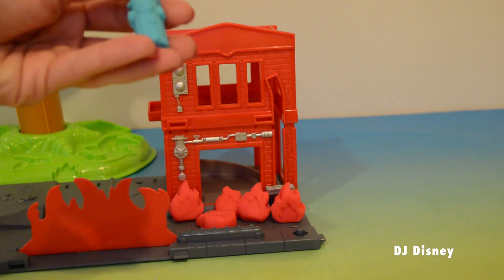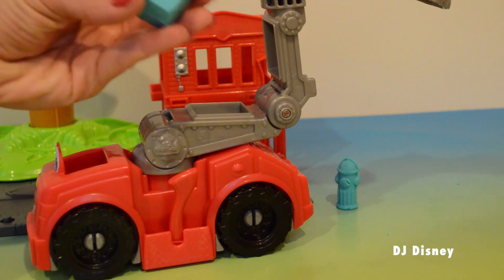Boomer Fire Truck Rescue Center Fire Play-Doh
Boomer Fire Truck Puts Out Rescue Center Fire Play-Doh

Dj Disney is a channel for all kids, girls or boys, even toddles will love it, I unpack and make short stories with all kids of toys, dolls, trains, helicopters, boats, clotting, play doh and much much more. I upload daily videos that are meant to be educational and fun in the same time.